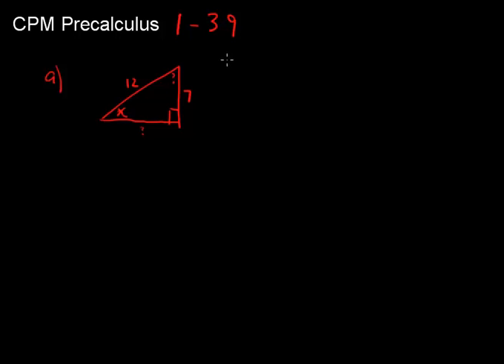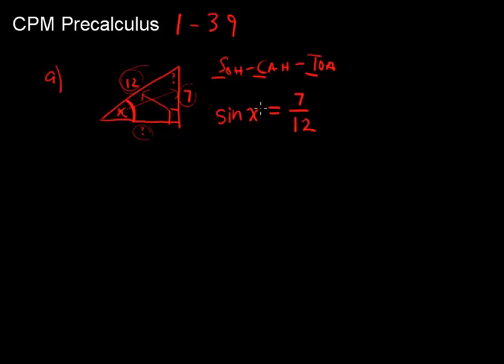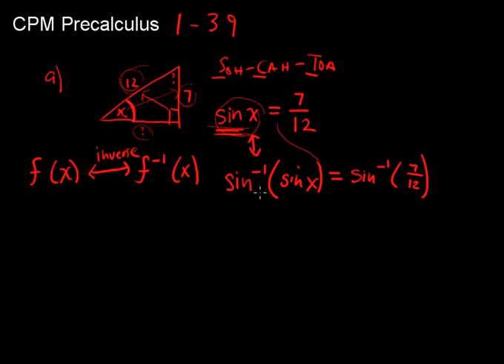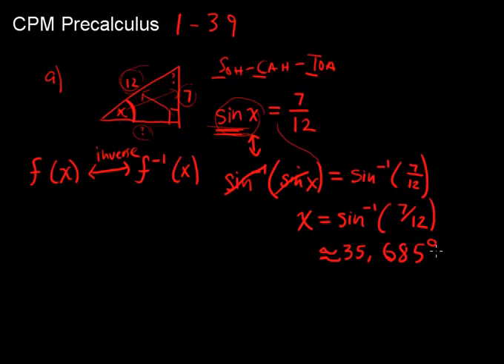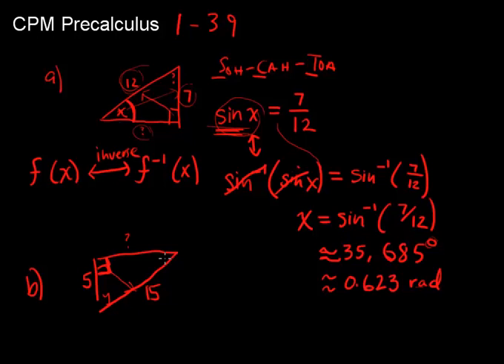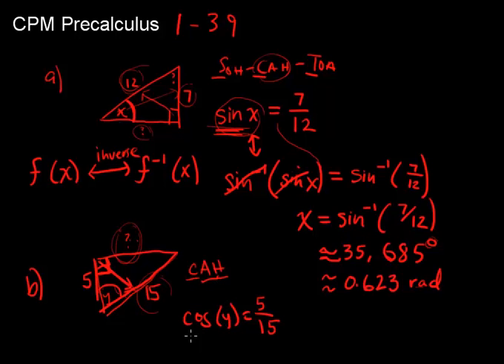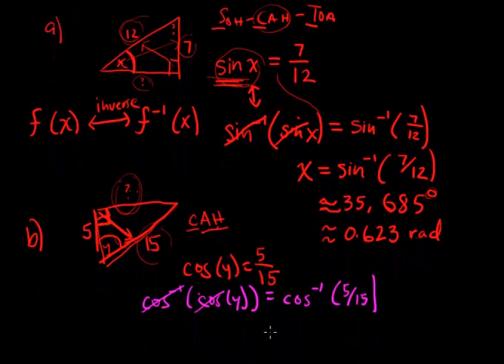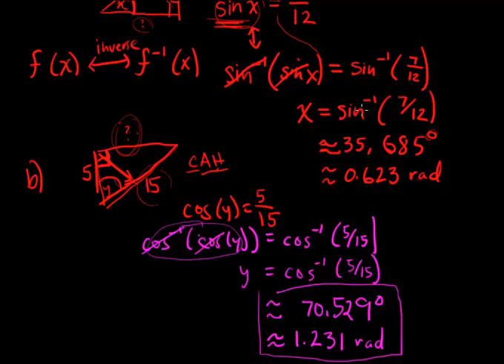CPM Precalculus 1-39 - Inverse in a triangle (trigonometric inverses)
Inverse in a triangle (trigonometric inverses)